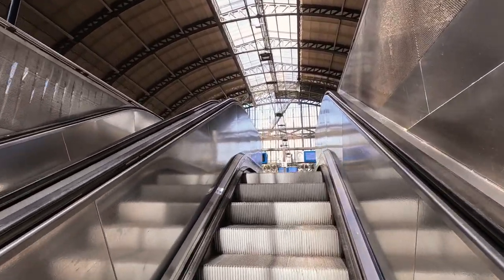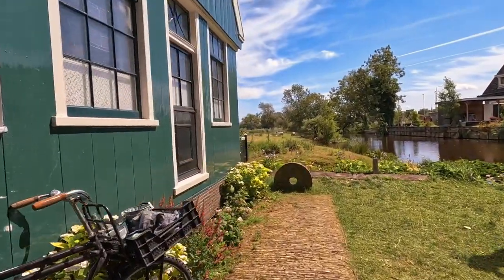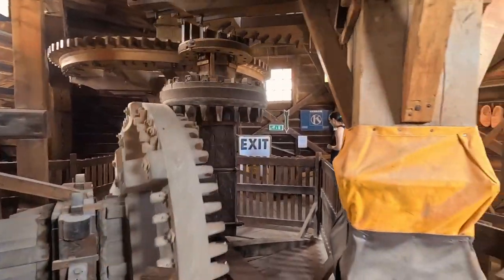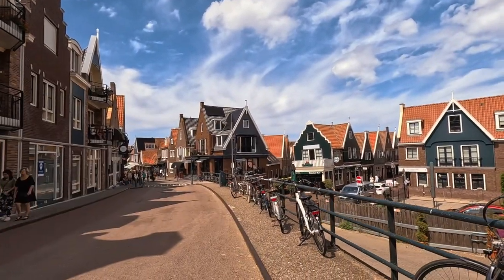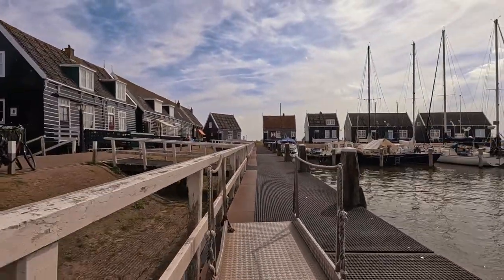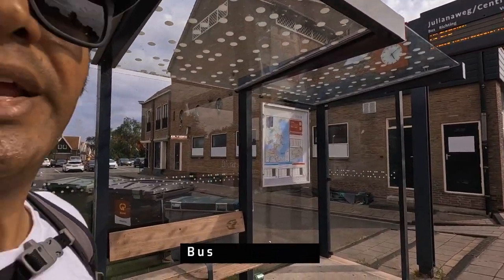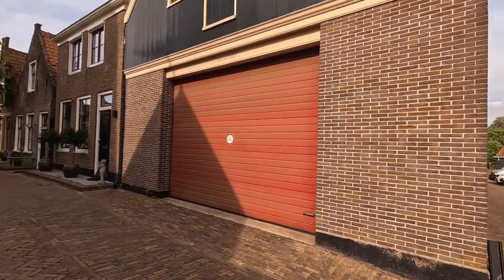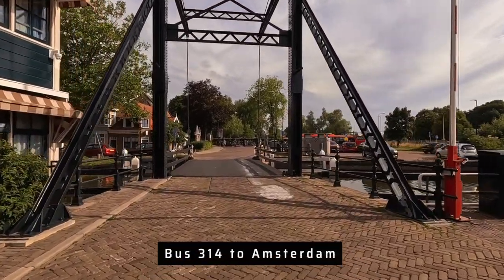Beyond Amsterdam: Discovering the Best Day Trip Destinations | The Netherlands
A day trip to Zaanse Schans, Volendam, Marken, and Edam. You will explore the Dutch windmills and the countryside in the Netherlands.

✅ Chapters
0:00 Intro
0:34 Amsterdam Central Station
1:05 Train to Zaanse Schans
1:42 Zaandijk Zaanse Schans
3:46 Zaanse Schans
13:00 Inside the windmill in Zaanse Schans
18:51 A Bus to Volendam from Amsterdam
19:38 Volendam
26:30 A Ferry to Marken from Volendam
28:20 Marken Village
36:01 A Bus to Edam Town
36:35 Edam Town
41:02 Edam Cheese Market
44:58 Grote Kerk Edam
47:05 Edam Town Hall
48:12 Edam Carillon Tower
50:30 A Bus to Amsterdam

✅ Do you need gear for your travel adventures?